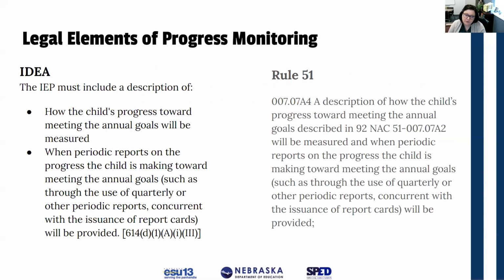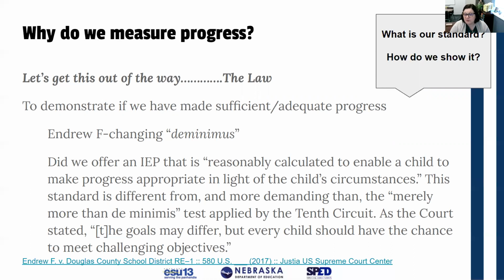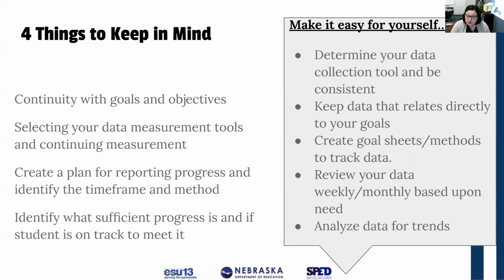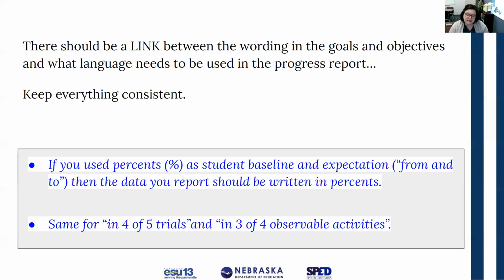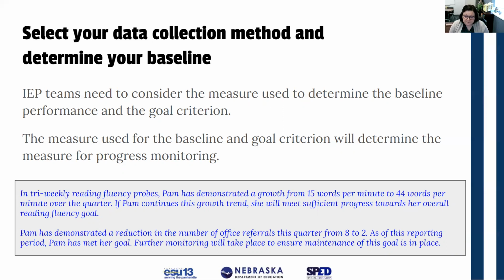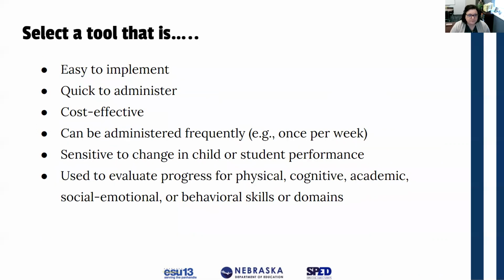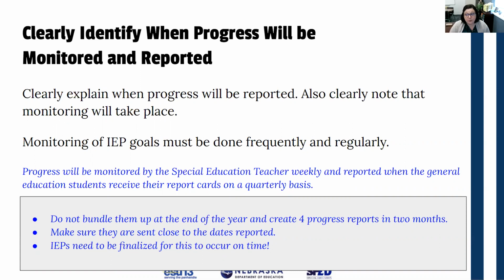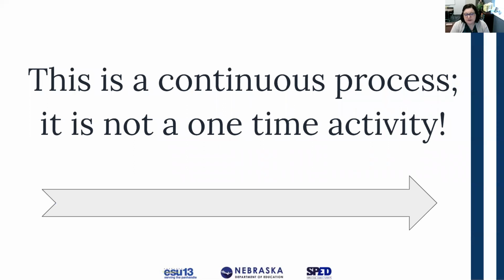Writing Great IEPs - Progress Monitoring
Learners will be able to identify the purpose of progress monitoring.
Learners will be able to understand and demonstrate how Progress Reports and Goals/Objectives should connect.
Learners will be able to demonstrate the use of effective tools in the Progress Monitoring process.
Learners will be able to explain the importance of creating a progress monitoring plan in their practice.
Learners will be able to identify how to identify the next steps based on progress.